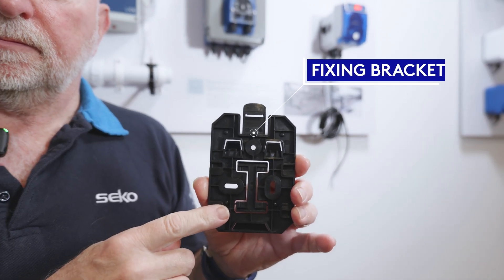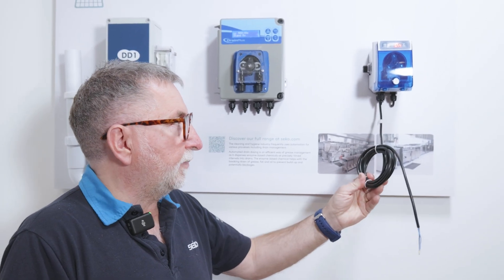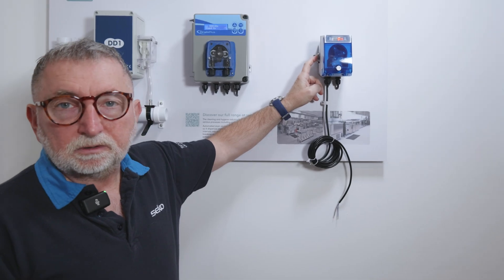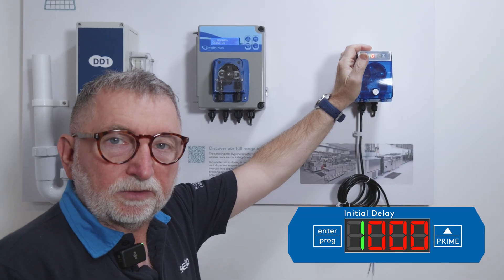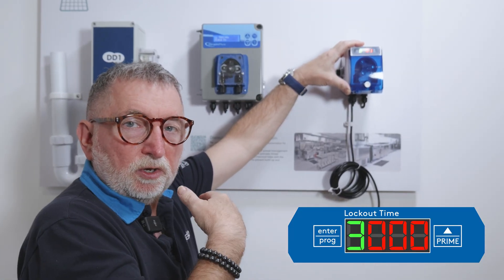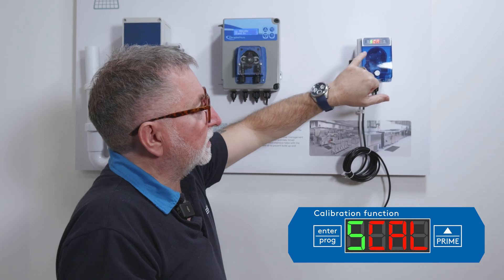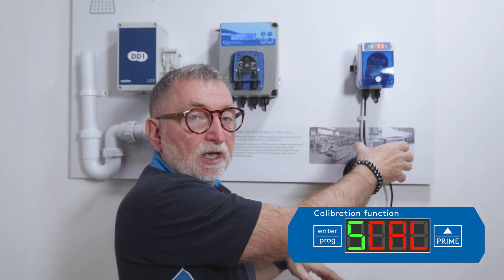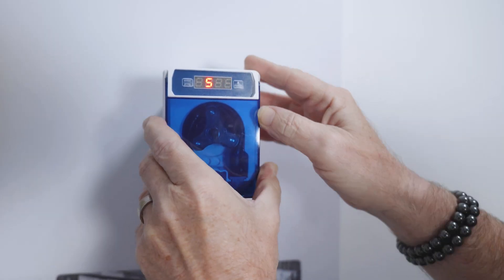WashBasic L installation and programming guide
Hosted by SEKO UK Technical Manager Michael Tanner, this step-by-step tutorial covers the fitting, setup and maintenance of our WashBasic L laundry dosing unit.

0:00 Intro / Inside the box
0:35 Unit Overview
1:21 Programming Mode
3:34 Pump Maintenance